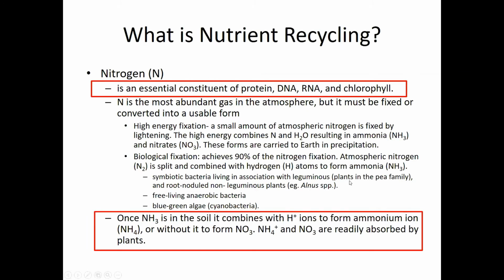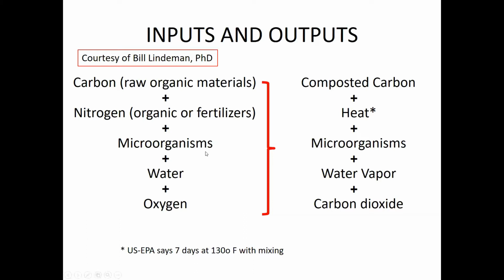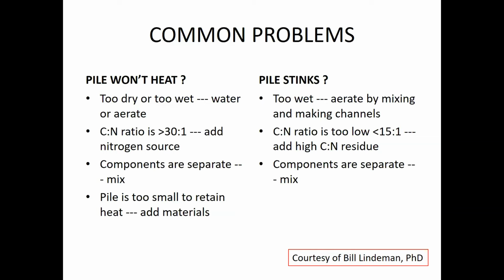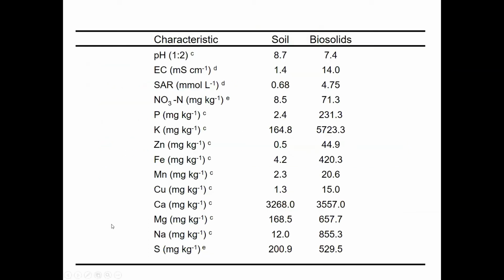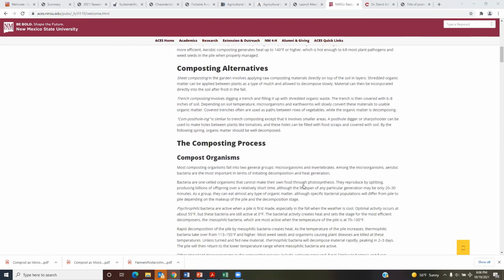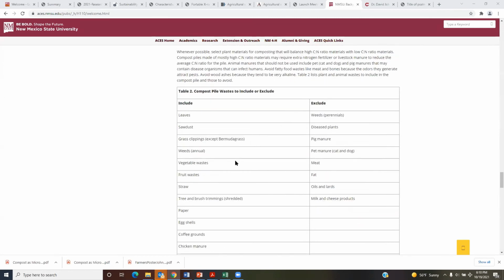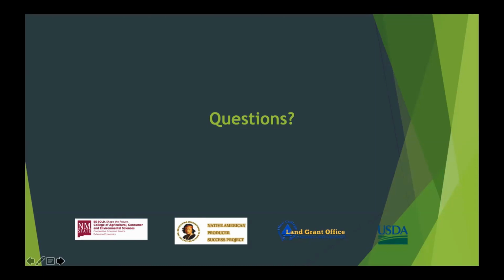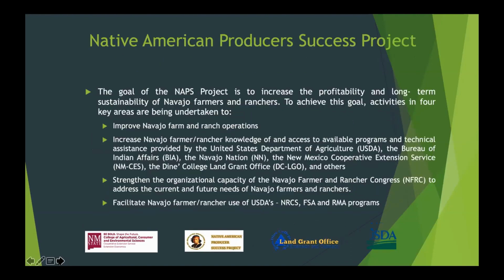Composting - Kevin Lombard NMSU Agriculture Science Center